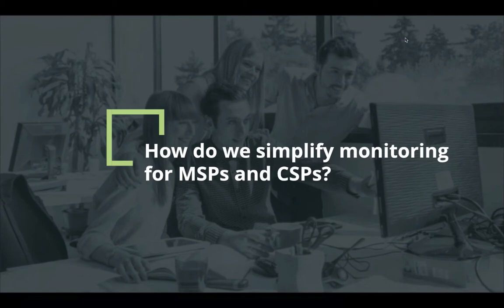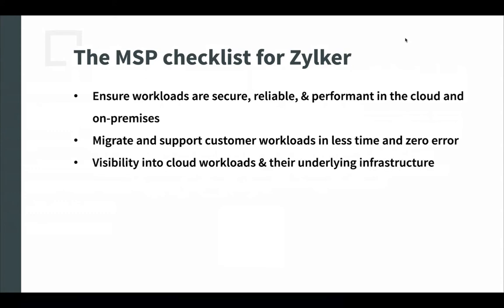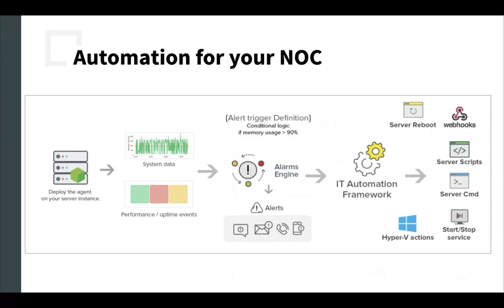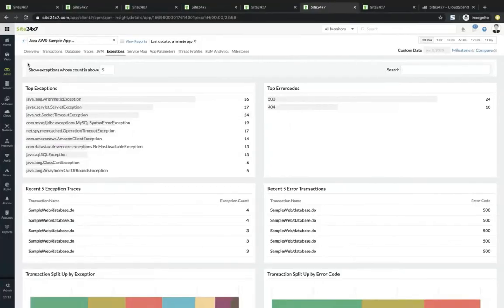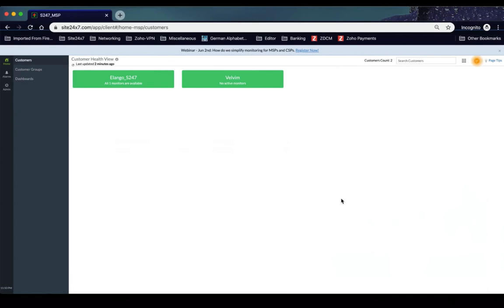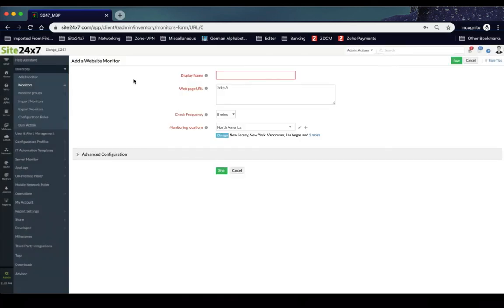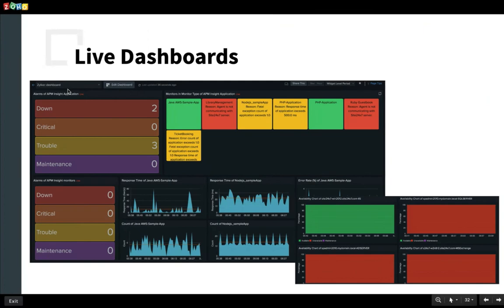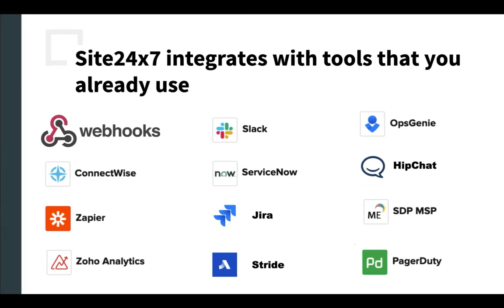[Webinar] How do we simplify monitoring for MSPs and CSPs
Handle the IT infrastructure monitoring of your clients with ease using the Site24x7 MSP edition.
Site24x7 offers unified cloud monitoring for DevOps and IT operations. Monitor the experience of real users accessing websites and applications from desktop and mobile devices. In-depth monitoring capabilities enable DevOps teams to monitor and troubleshoot applications, servers and network infrastructure including private and public clouds. End user experience monitoring is done from 90+ locations across the world and various wireless carriers.